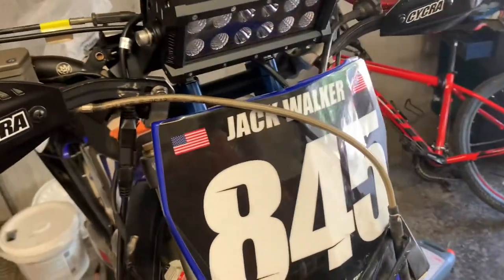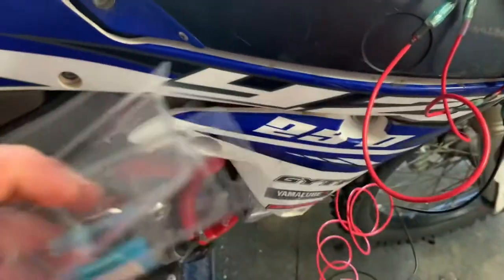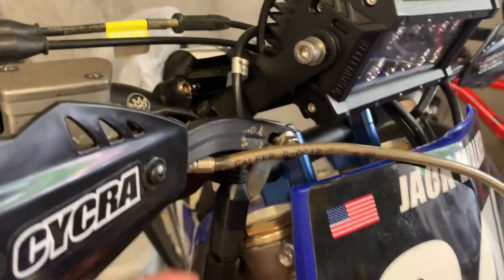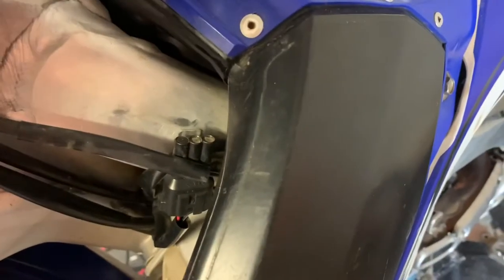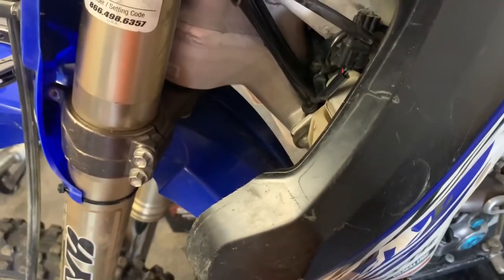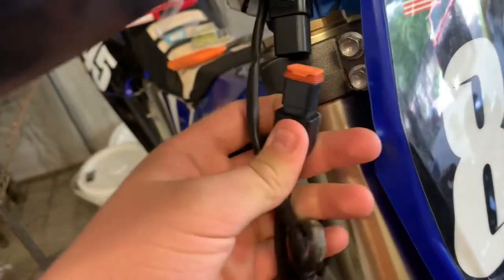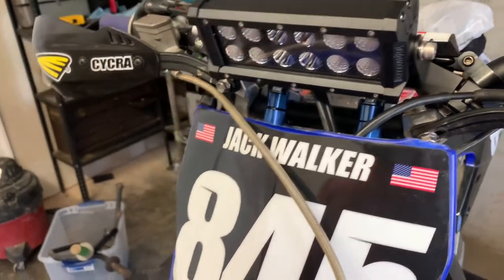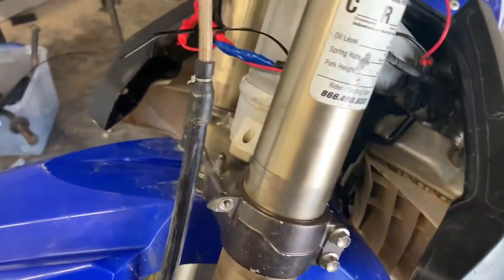Putting light bar on the yz250f (no battery)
How I put my light bar on my bike with no battery